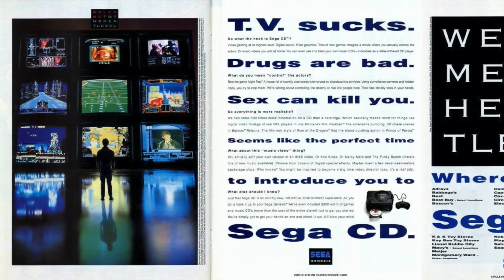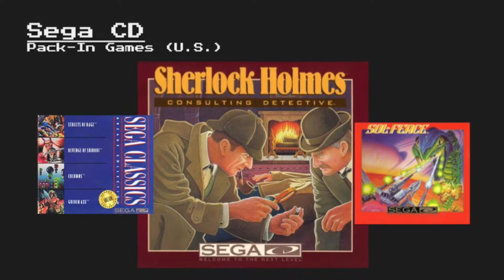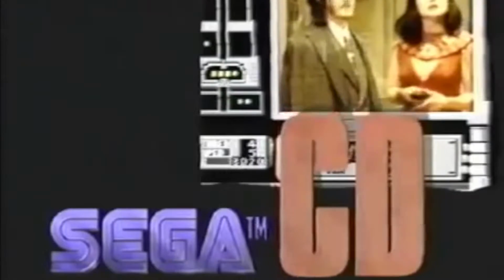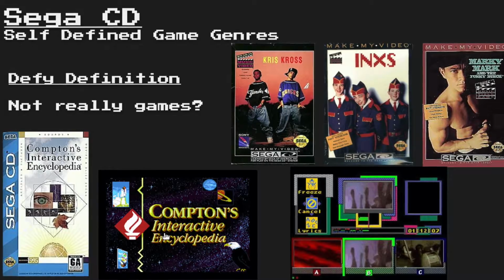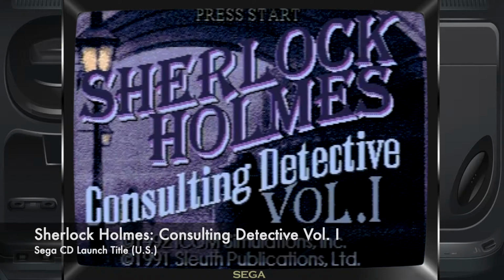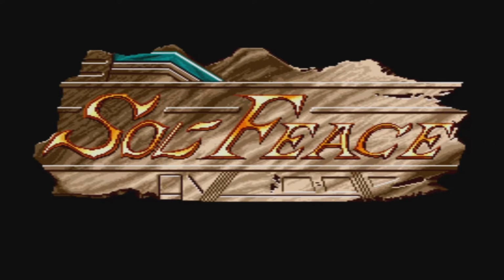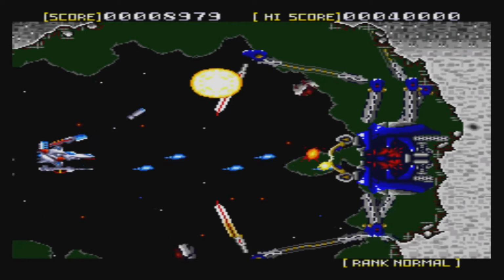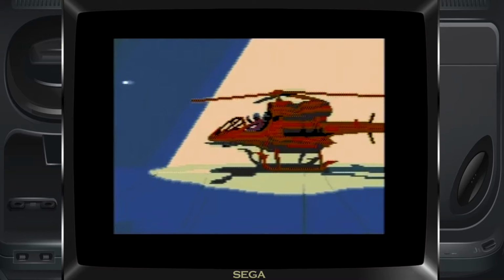The Ultimate Sega CD Review - Part 3 - Launch Games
In this video I take a look at the launch of the Sega CD in North America. Sega of America was determined not the repeat the mistakes Sega of Japan made in launching the Mega CD months earlier. Were these games a good intro to this add-on? Let's find out.

Viewing Guide:
Intro: (0:00)
Sega CD Launch: (0:56)
Launch Games: (5:21)
Sega Classic Arcade Collection: (7:23)
Sherlock Holmes: (10:34)
Sol-Feace: (12:25)
Black Hole Assault: (14:46)
Cobra Command: (16:38)
Make My Video: (18:45)
Chuck Rock: (19:13)
Sewer Shark: (20:42)
Night Trap: (22:14)
Outro: (23:59)